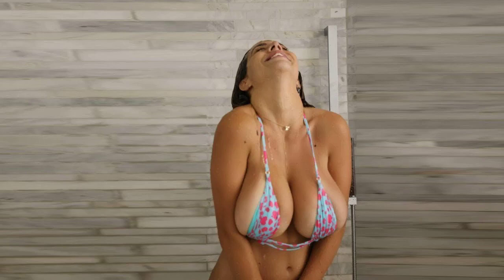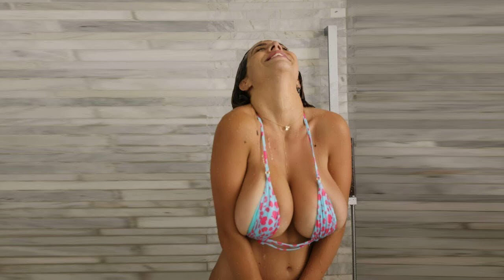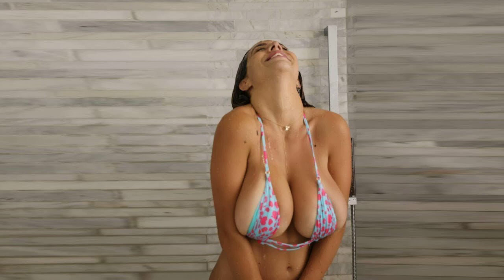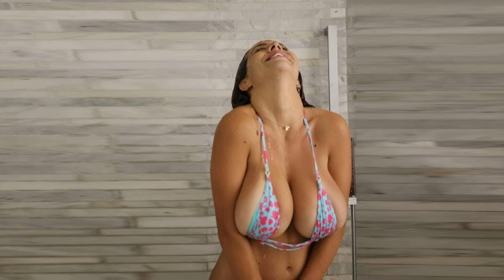TITS, BREASTS, BOOBS, hand expression - AUDIO TUTORIAL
*STRICTLY FOR EDUCATION PURPOSE ONLY!!!
This video is for educational purposes only it may include fragments of a woman's breast They are not considered as sexual contact and used only to show the process of breastfeeding breast pump of medical massage it is recommended not to watch it for the presentative of the countries in which a naked woman's breast be the subject of abuse.Benefits of breastfeeding and hand expression. how to milk breast for breastfeeding. Educational breast milk demonstration. Breast feeding and hand expression tutorial, boobs milking by hand.
hand expression,
hand express,
breast milk,
breast express,
breast expression,
breast hand expression,
breast hand express,
hand expression breast,
hand expression tutorial,
hand expression milk,
breast hand,
hand expression for beginners,
hand expression breast milk,
hand expressing,
hand express breast milk,
breast milk expression,
hand express breast,
hand expressing milk,
hand expression boobs,
hand expressing breast milk,
breast milk overflow,
breast milk hand expression,
how to hand express breast milk,
free the nipple,
breastfeeding tutorial,
hand breast milk,
hyperlactation,
expressing milk,
breastfeeding hand experience,
express breast,
hand express milk,
milk expression,
hand breast expression,
bigo hand expression,
breastfeeding hand,
breastfeeding hand expression,
painful hand expression,
breast expressing,
breast milk express,
breast milk hand,
hand expression breastfeeding,
hand expression tutorials,
expression tutorial,
hand expression breasts,
hand expressions,
breast hand expressions,
hand express breasts,
hand expressing breast,
hand expressions breast,
hand milk expression,
breast,
breast milk hand expressing,
breastfeeding hand express,
breastmilk hand expression,
breasts hand expression,
handexpression breast,
boobs milk,
boobs milk hand expression,
breast hand experience,
breast milk hand express,
breast milk pump hands free,
express breast milk,
expression milk,
free the nipples,
hand breast,
hand breastfeeding,
hand expression hyperlactation,
handexpress,
handexpression,
how to hand express,
how to hand express milk,
milena velba,
milk boobs,
milk expressing,
milk hand expression,
big boobs milk,
boobs hand expression,
breast feeding hand expression,
breast pump hand expression,
breastfeeding,
breastfeeding tutorial hand,
expressing breast milk,
free nipple,
hand breast express,
hand express tutorial,
hand expressions milk,
hand milk,
manual breast expression,
manual expression,
milk breast,
alexa pearl hand expression,
boob milk,
boobs hand,
breast expansion milk,
breast expression milk,
2#ASMR Massage techniques Japanese Massage hot oil Full Body Pijat Jepang ASMR Therapy Japan
My Cam Big Tits